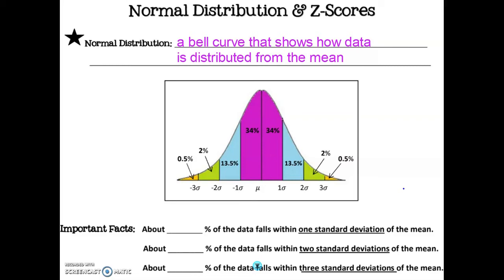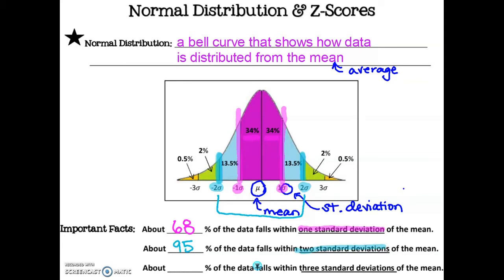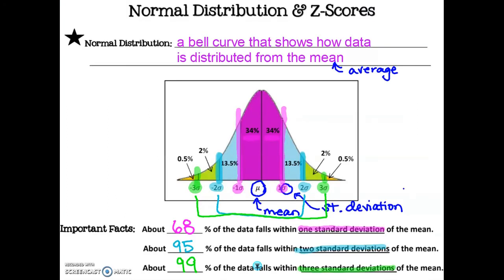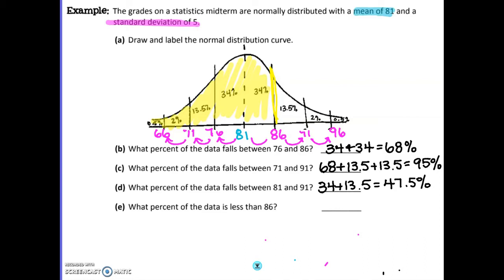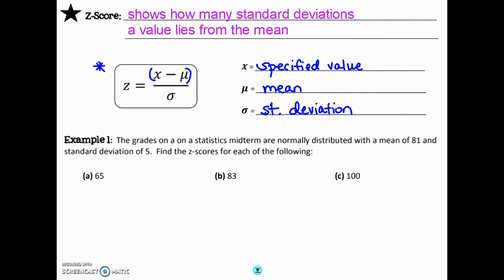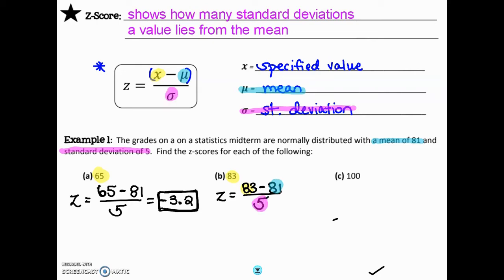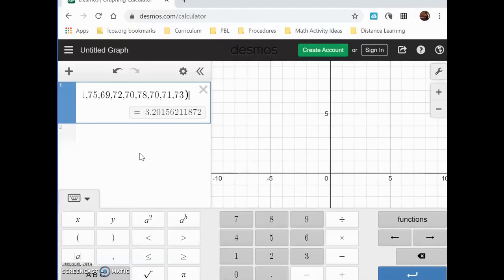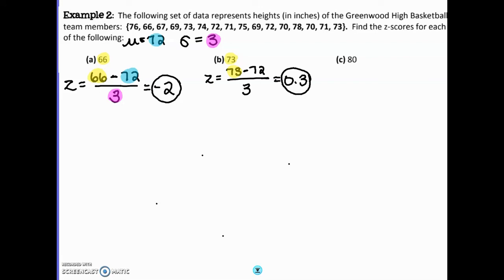Normal Distributions and Z-Scores